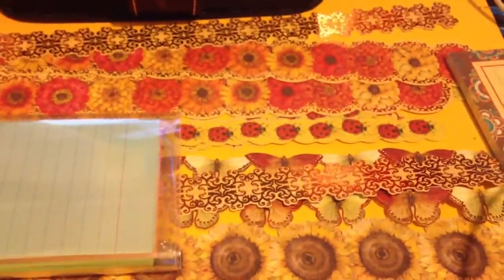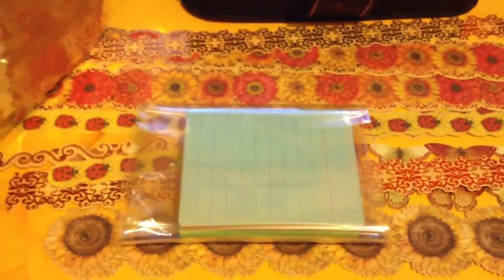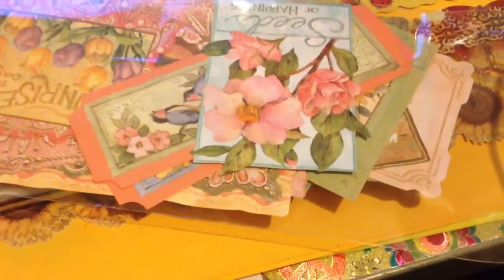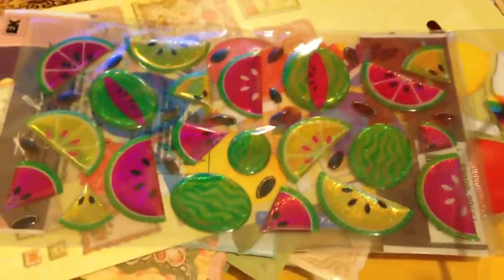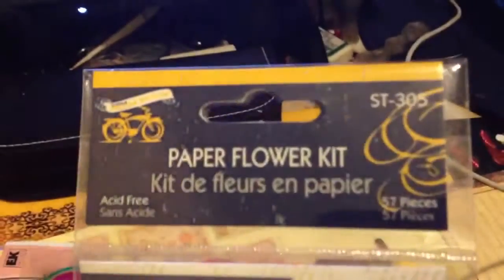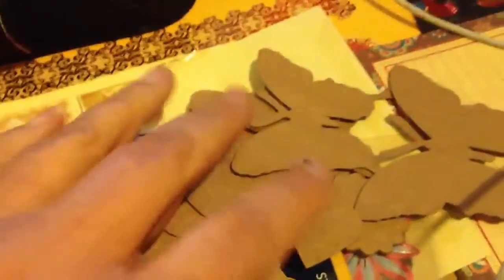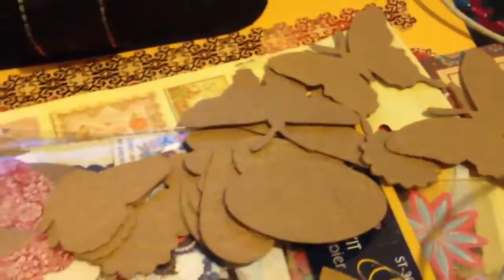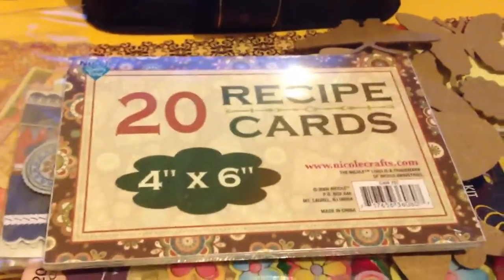RAK nr 8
Rochelle Mezzano sent me some awesome goodies